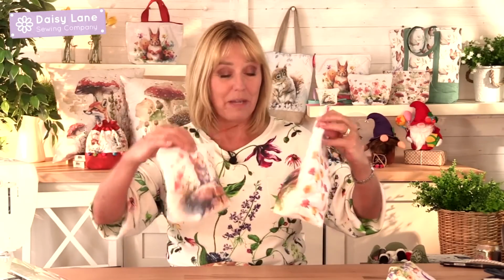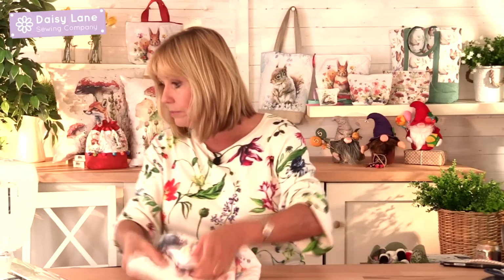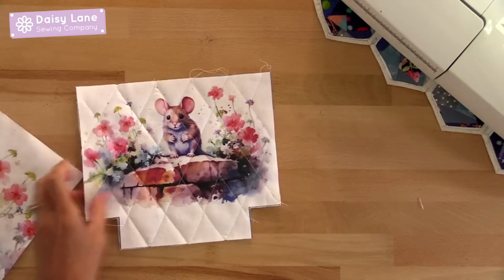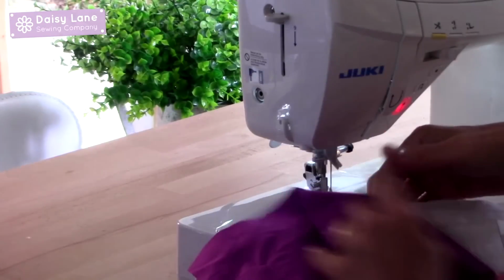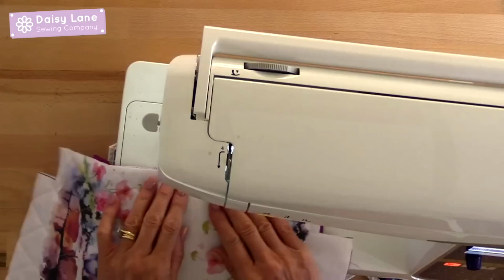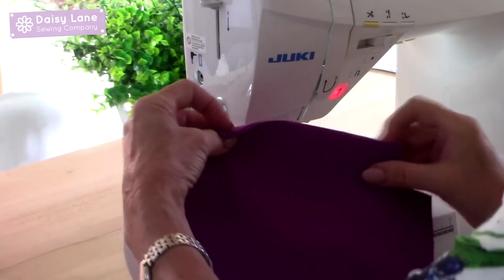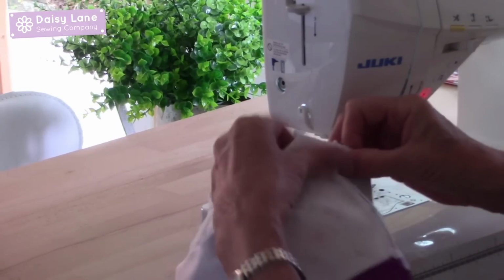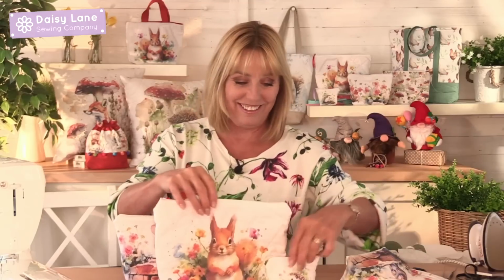Woodland Animal Panel Zipped Pouch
Make zipped pouches in three sizes with our Daisy Lane Woodland Animal Pouch panels, originally designed to make three pouches, but if you’re savvy with your fabric you could make twelve!
In this video I’ll show you how to make the zipped pouch, but the panels could easily be used to make small totes with handles.

I’ve used H640 fusible fleece and quilted the pouches, to make three pouches you will need 39” x 11” [100cm x 28cm]

The large pouch uses a 14” 36cm] zip, the medium pouch is a 10” [25cm] zip and the small is a 6” [10cm] zip.

My co-ordinating fabric is Rose and Hubble fabric in magenta.